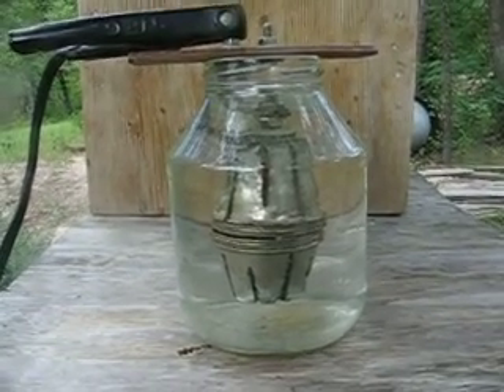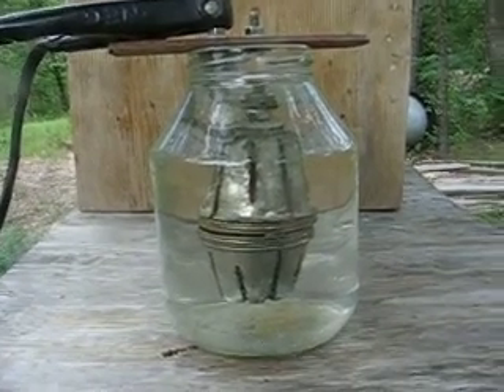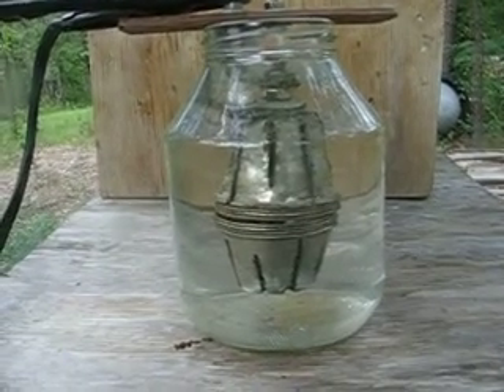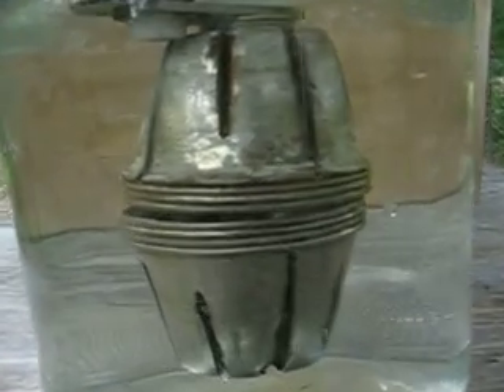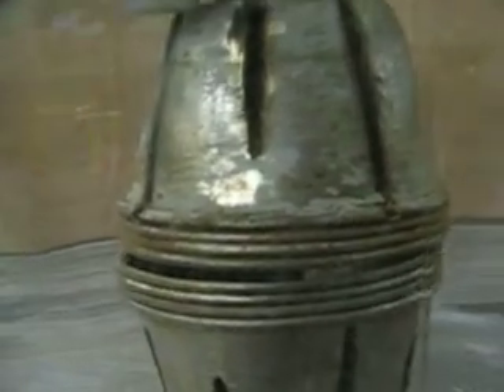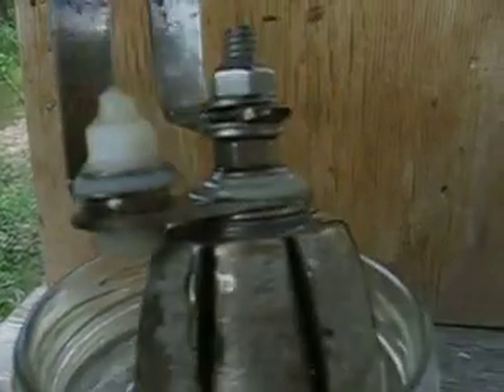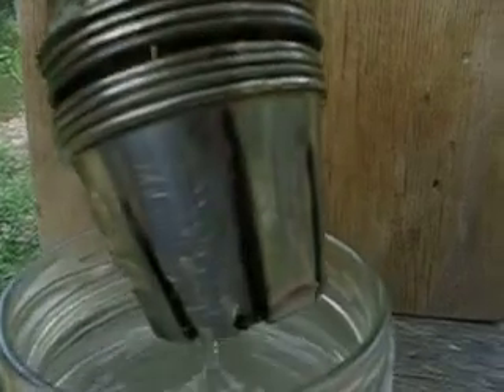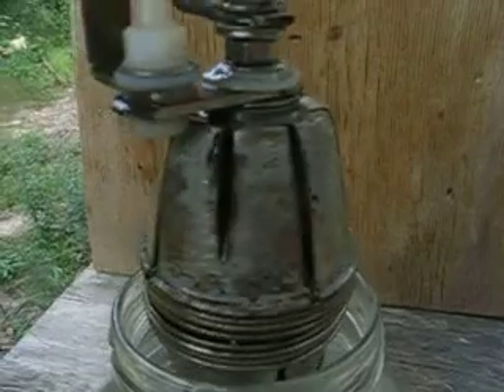HHO 062 Volcano Egg in Jar good Production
Refer to Vid 35, Vid 047 and Vid 055 Just to find out if a larger Rim for Squish Zone produces more than a few small Zones. It appears that this is not the case if you go over a to determined ratio of Amps to producing surface. The more Squish Zones the better your Output will be.